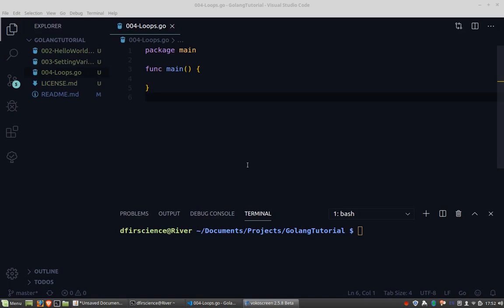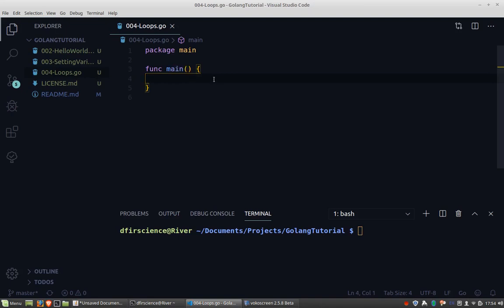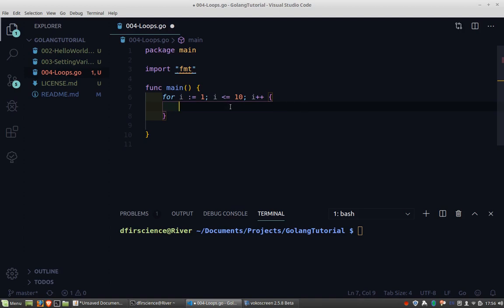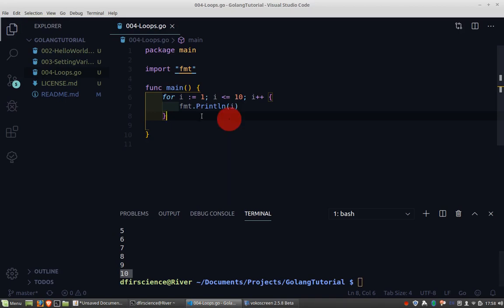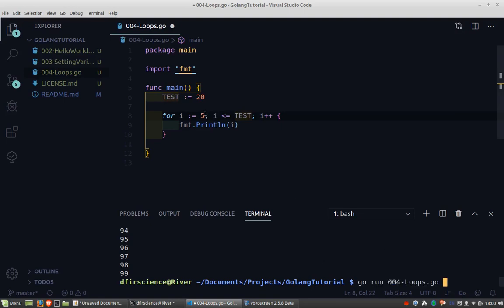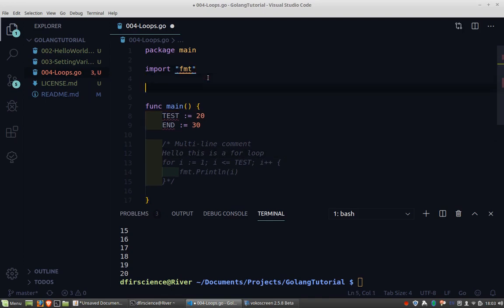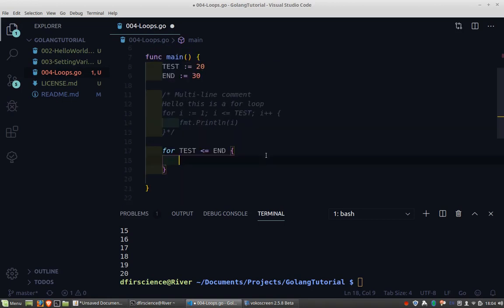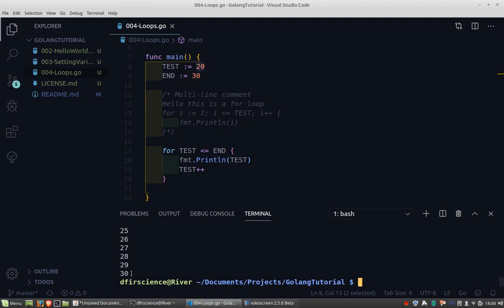GO Programming 004: Loops in Go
Get started programming in Go! Go (also known as Golang) is an open-source project developed by a team at Google and many contributors from the open-source community. It is a fast, fun, and powerful programming language.

In this video, we talk about how to do repetitive processes (loops) in Go. Looping is useful when you want to do some action many times. We can use variables in loops to slightly change the parameters of the action each time the program loops. This video covers "for loops" in Golang using two loop creation methods. We also introduce the concept of a "comment" to add human-readable text inside your code. We build on from video 003 and use variables in our loops.

This series is for anyone that is just getting started in programming. Especially those that want to get into Golang, but don’t know where to begin.

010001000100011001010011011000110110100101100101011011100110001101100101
Help make DFIR tutorials

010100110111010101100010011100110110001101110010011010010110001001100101